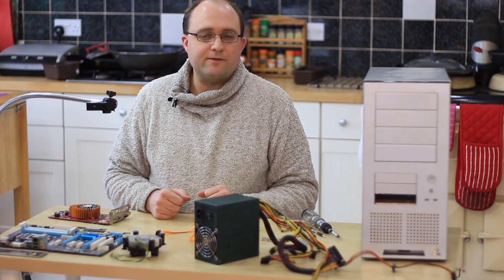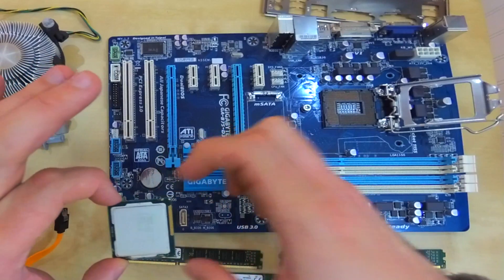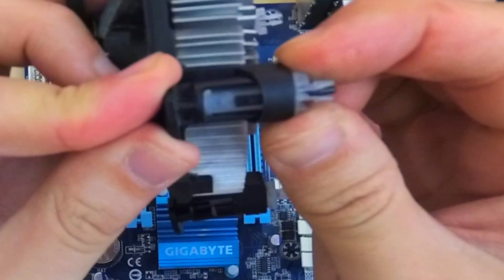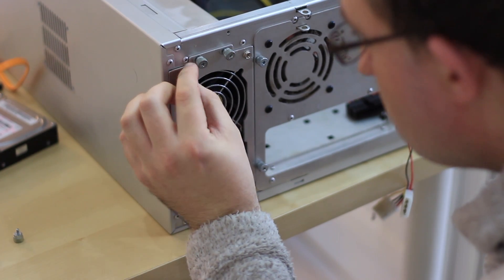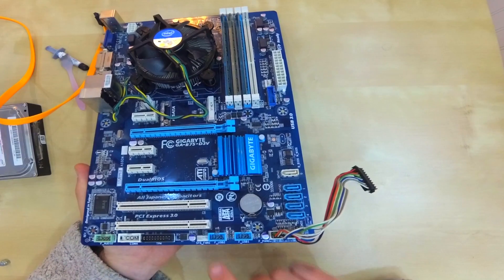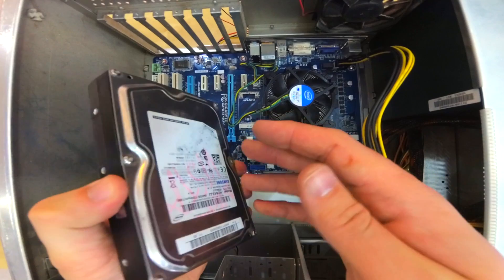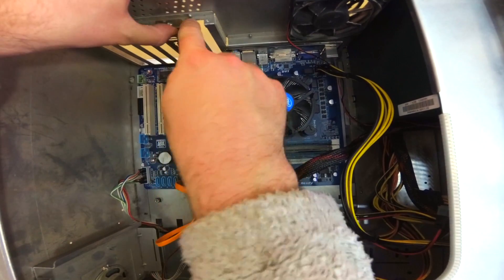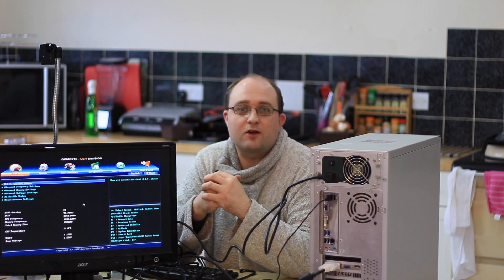Beginner's Guide to Building a PC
Prefer a written version of this guide? We got you covered